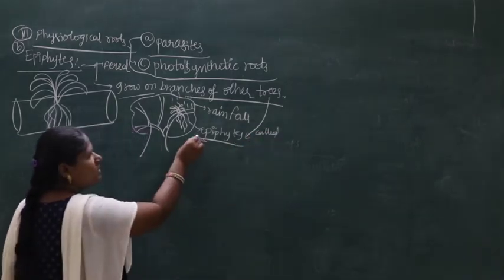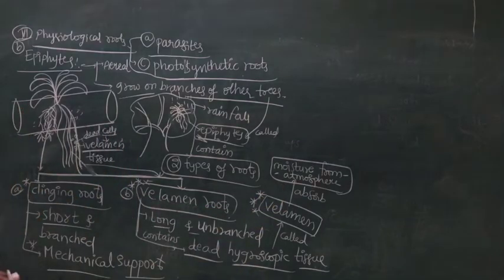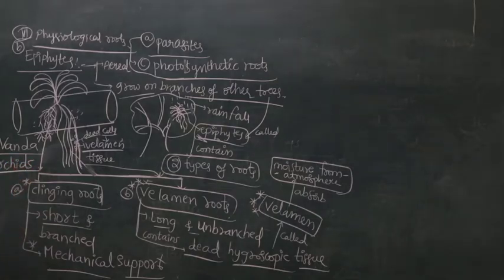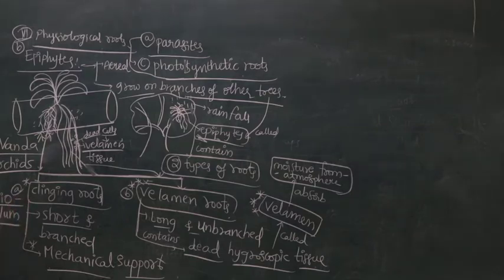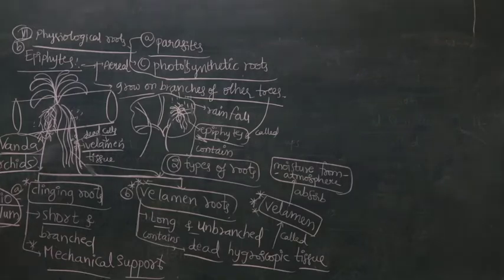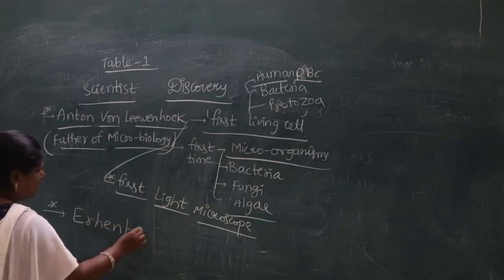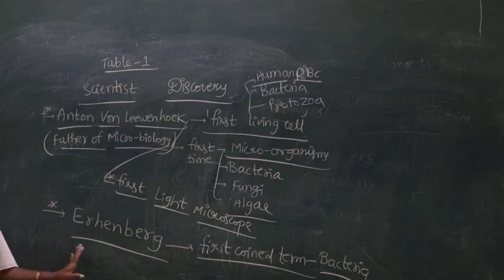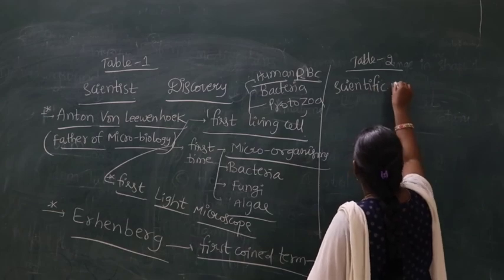NSR IMPULSE VIDEO CLASS#jr botany#L9